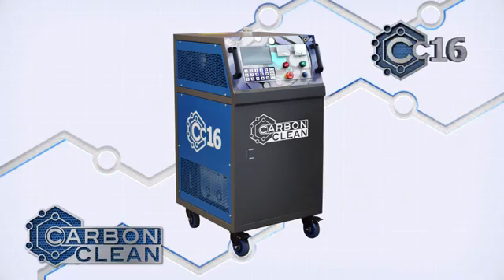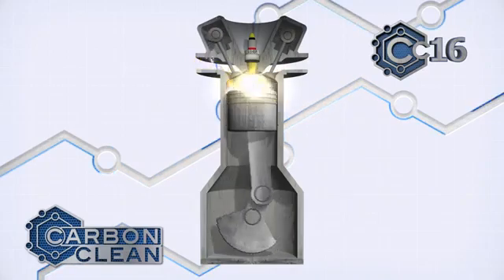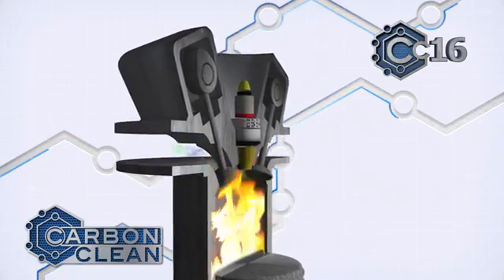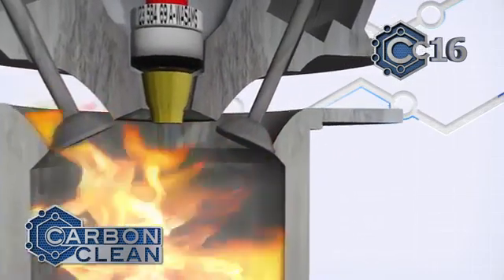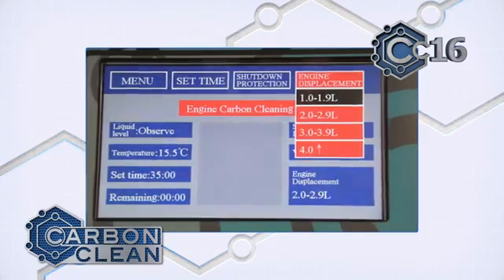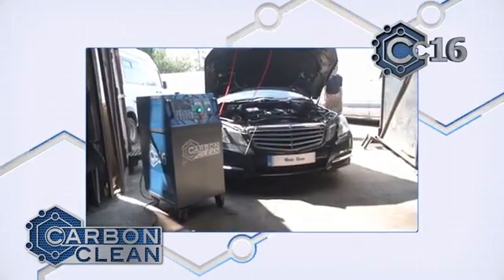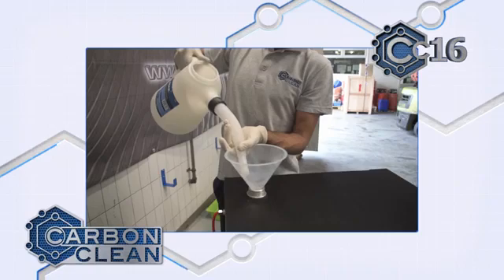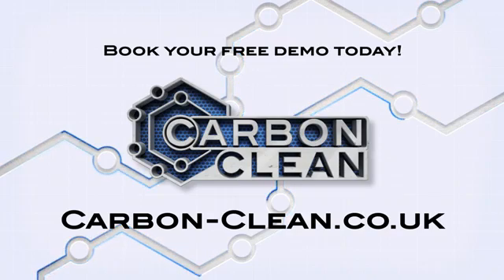Urządzenie do wodorowania silników od Carbon Clean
Technologia HHO

Urządzenia Carbon-Clean CC-16 wykorzystują najnowocześniejszą technologię oczyszczania z użyciem mieszaniny gazów HHO. W każdym z urządzeń wykorzystano proces elektrolizy do rozkładu cząsteczek wody na jej pierwiastki składowe – tlen i wodór-w celu wytworzenia tlenowodoru inaczej gazu HHO.

Czym jest wodorowanie?

Wodorowanie silnika jest bezpiecznym sposobem na usuwanie nagaru z układu spalania Twojego samochodu. Dzięki technologii Carbon Clean nie potrzeba demontażu, a sam proces zachodzi bez dolewania chemii do układu.

Jak to działa?

Poprzez wlot powietrza do komory spalania silnika wprowadzany jest gaz wodorotlenowy wytwarzany przez nasze urządzenia. Zwiększona proporcja tlenu w cylindrze podnosi chwilowo temperaturę spalania paliwa, zaś właściwości katalityczne wodoru umożliwiają stopniowe rozkładanie osadu węglowego.

Nasza usługa wodorowania silnika poprawia korekcje na wtryskach, dzięki czemu następuje lepsze dopalanie mieszanki powietrzno- paliwowej. To natomiast skutkuje dużo mniejszym powstawaniem nagaru. Chroń swój silnik i wykonuj usługę regularnie.

Carbon Clean Poland
Oficjalny dystrybutor Carbon Clean w Polsce

ul. Włocławska 94